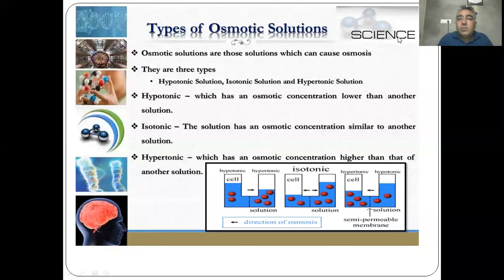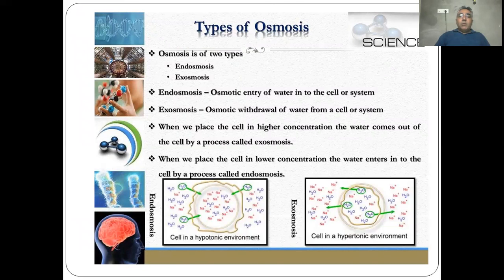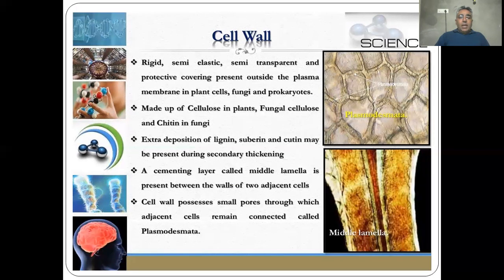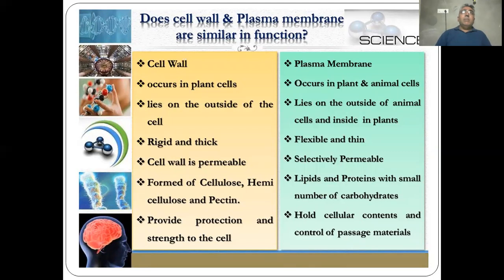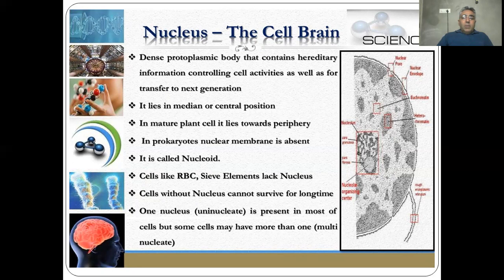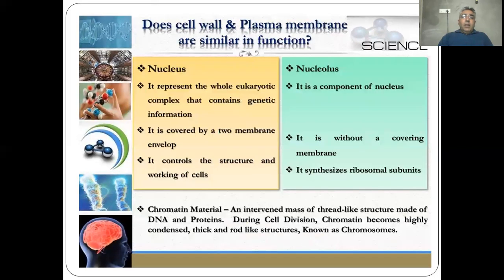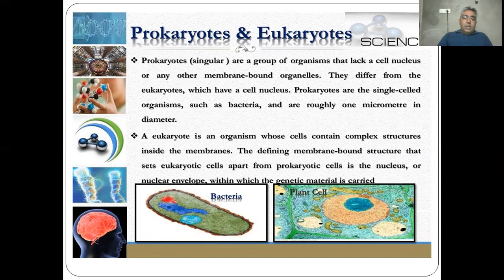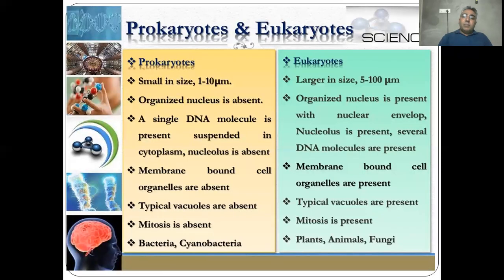The Fundamental Unit of life